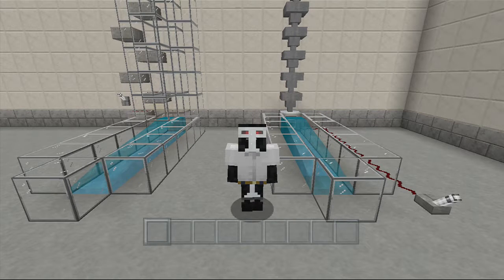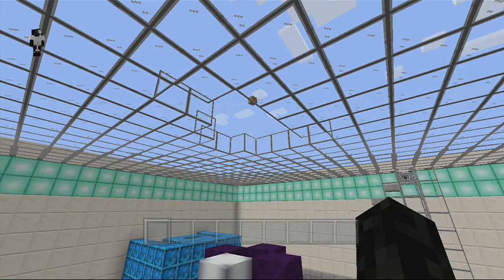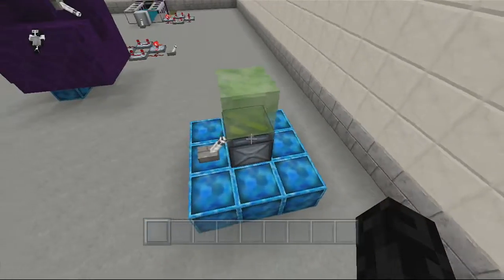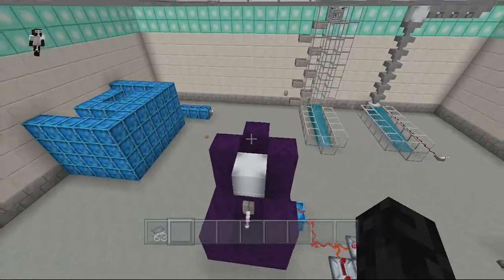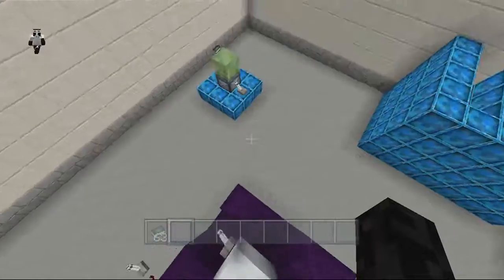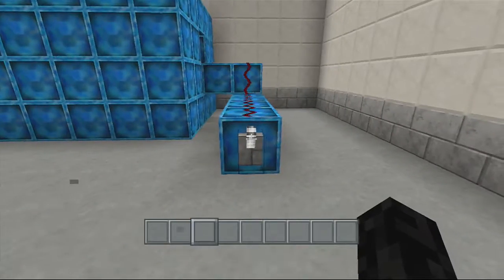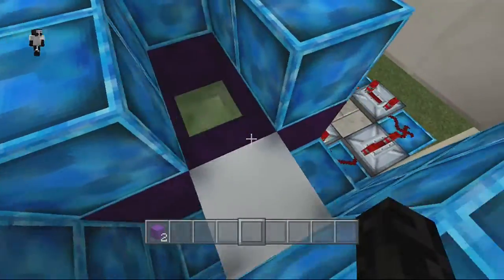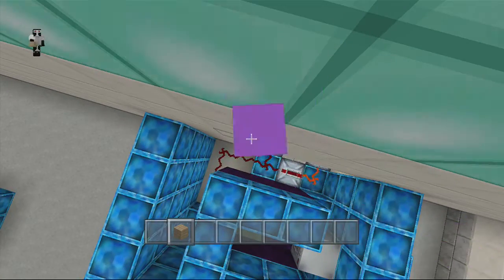Redcraft |Un Advanced| #9- Item Bouncers!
Hello! In this video, I show you how to make item tiles bounce and  fly into the air. It is surprisingly simple! This trick can be useful in a lot of different builds.